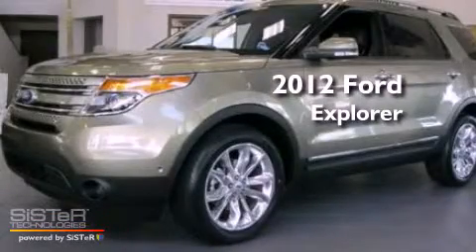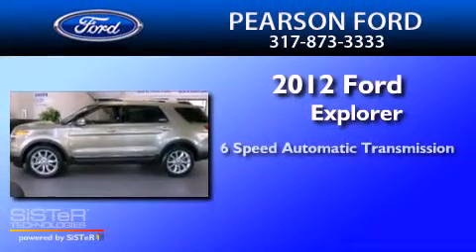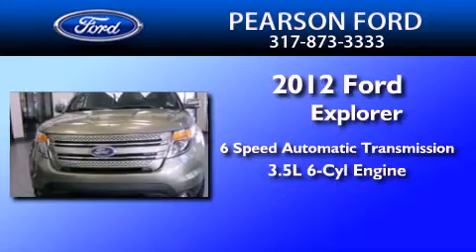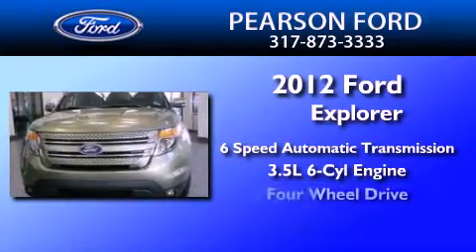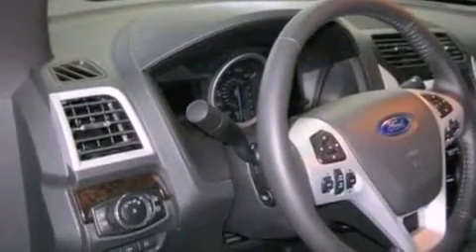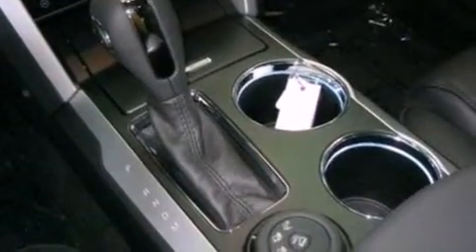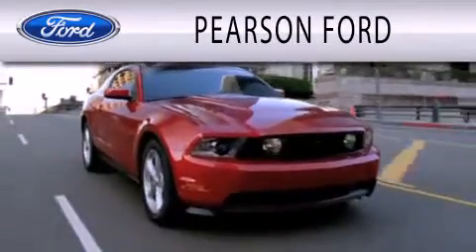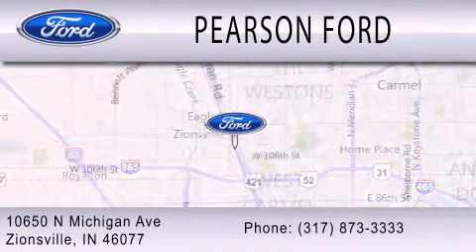2012 FORD EXPLORER IN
Year : 2012
 Make : FORD
 Model : EXPLORER
 Engine : 3.5L V6
 Trans . : AUTO 6SPD
 Exterior : GINGER ALE METALLIC
 Miles : 2
 Interior : CHARCOAL BLACK
 Stock : 17903

 10650 North Michigan Road
  , IN 46077